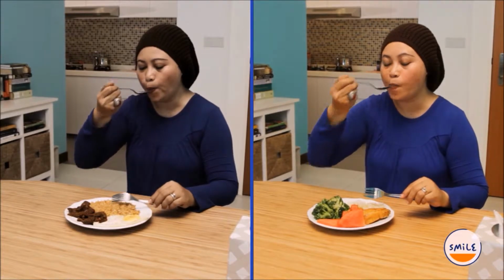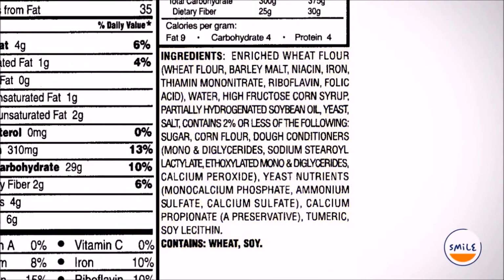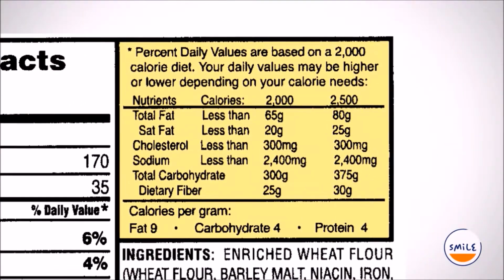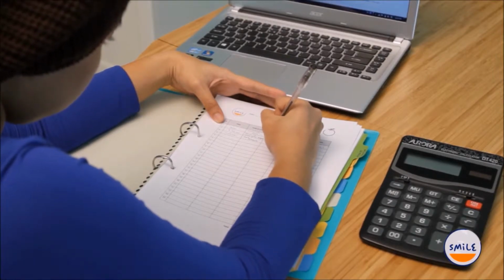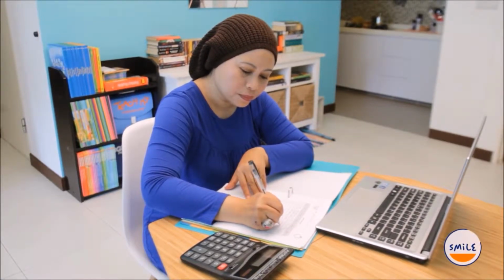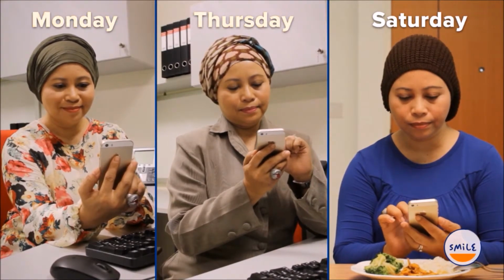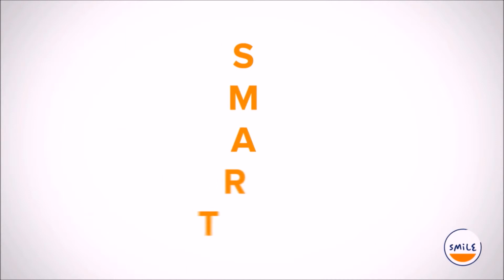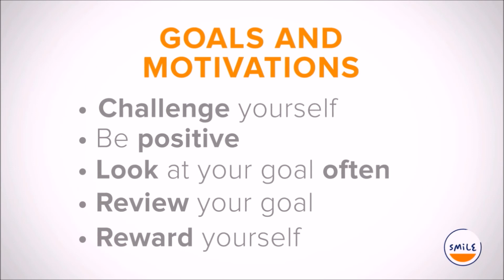Session 03, Video 2 - Do It